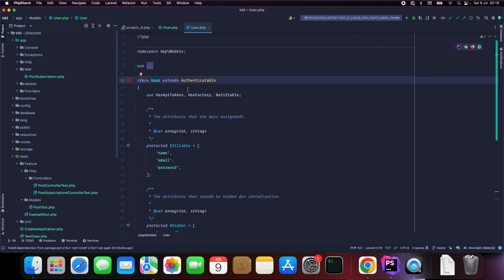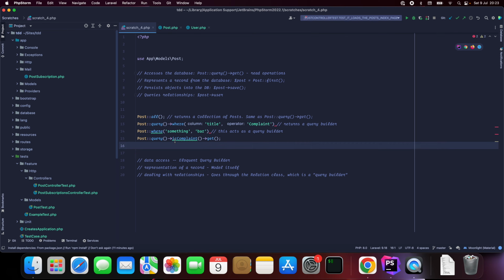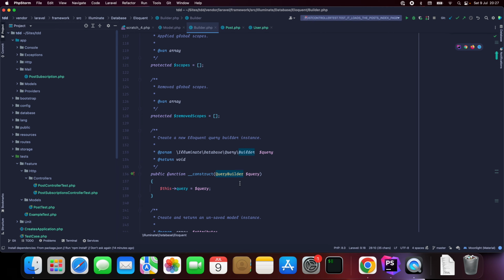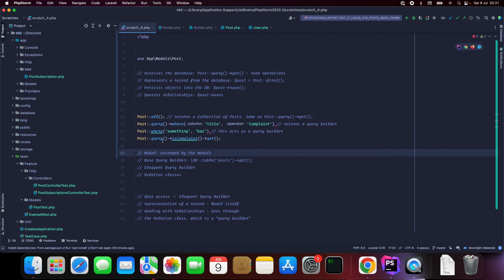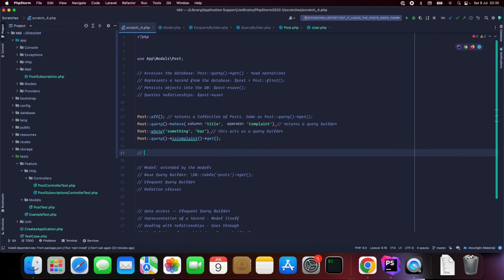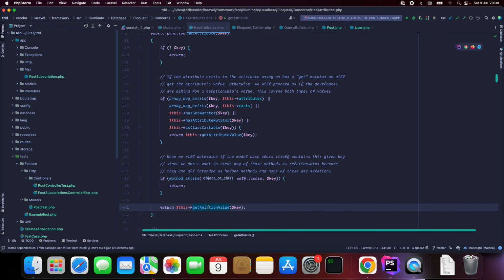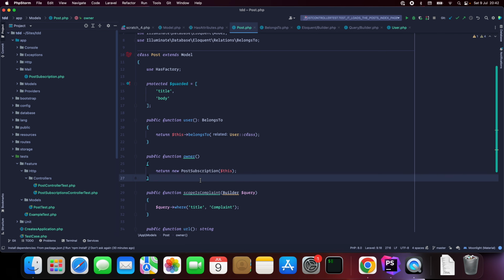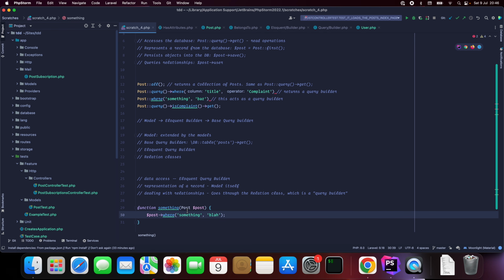How Laravel Eloquent Models work behind the scenes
Apologies for my voice and pacing on this video. Feeling a bit sick!